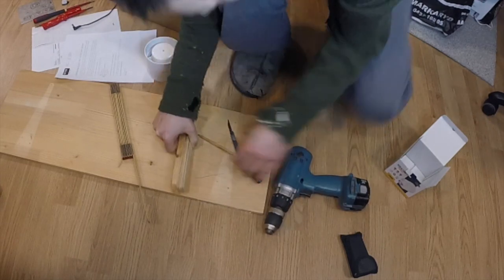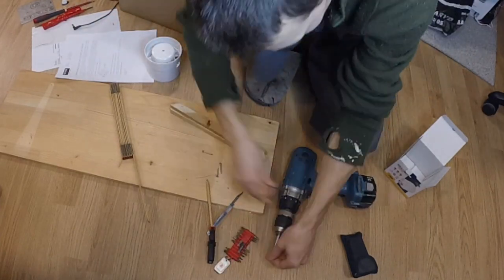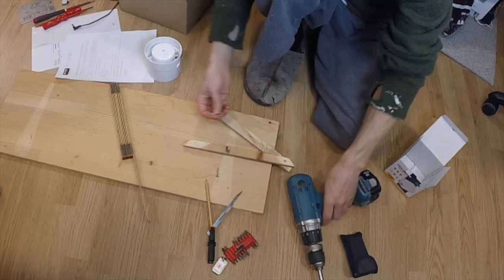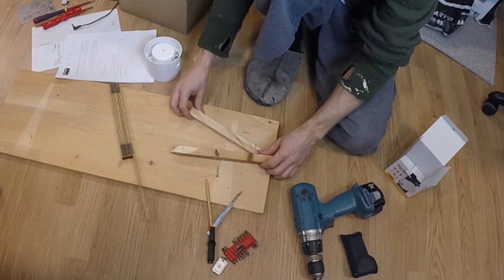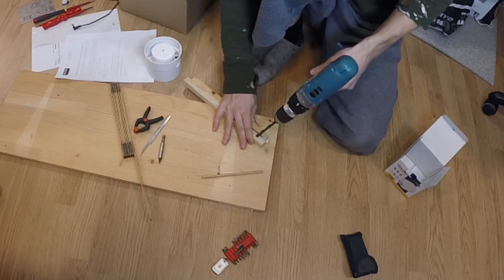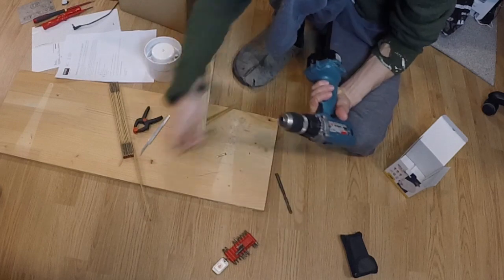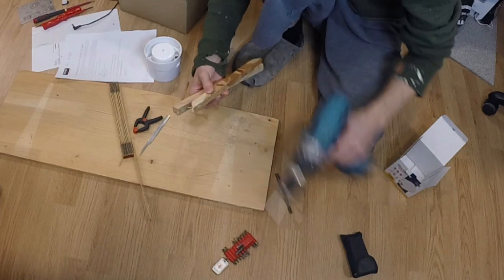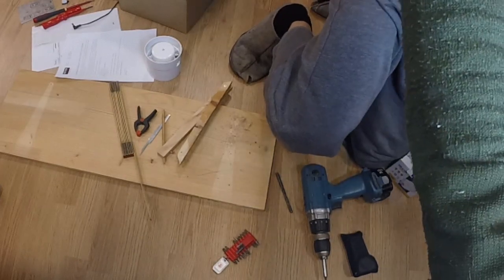Quick and easy: Large compass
I needed a much bigger compass than the one I had when I built my Air/Dust cleaner system. This is a really short video showing how to make a large compass really fast and easy.